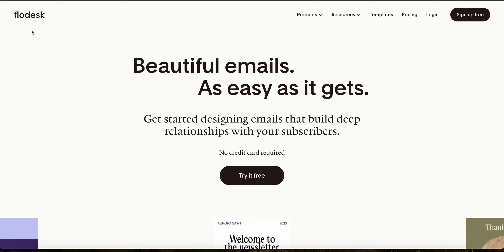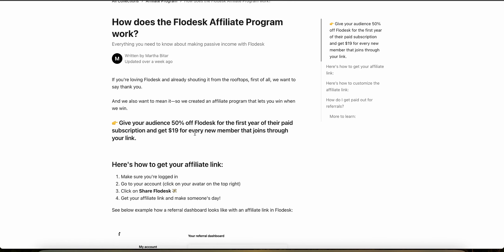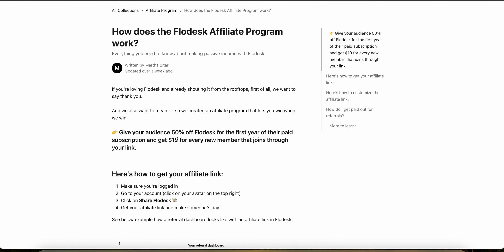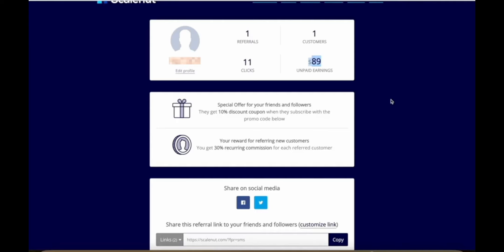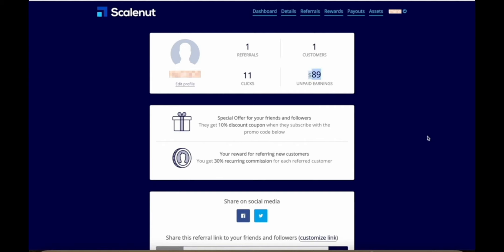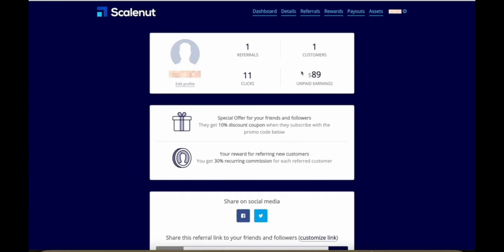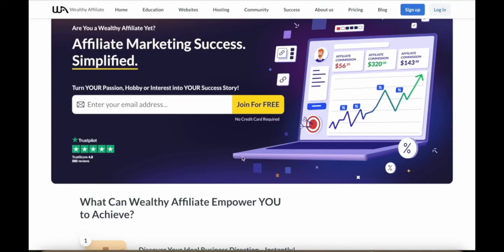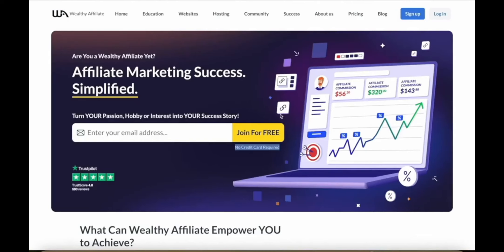Flodesk Affiliate Program - How much can you earn in 2025 | Wealthy Affiliate Training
Want to learn the same strategies that expert marketers use to do affiliate marketing effectively?

Try Flodesk (Use this link for a 50% discount for 1 year!)

Are you interested in the Flodesk Affiliate program and wondering about your potential earnings in 2025? Watch my comprehensive analysis where I discuss the commission rates, marketing tactics, and real earning examples. This video provides all the crucial information to help you decide if the Flodesk Affiliate program is right for your financial goals.

Later in the video, I will recommend the best training if you're new to affiliate marketing, Wealthy Affiliate by Kyle and Carson.

Don’t forget to drop any questions in the comments, and I'll get back to you.